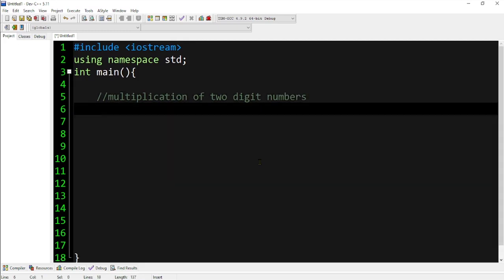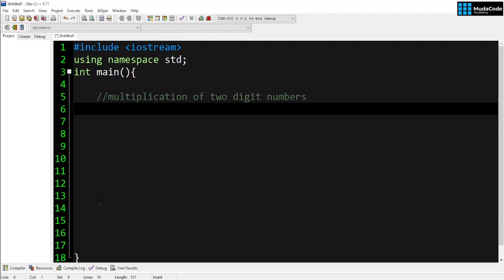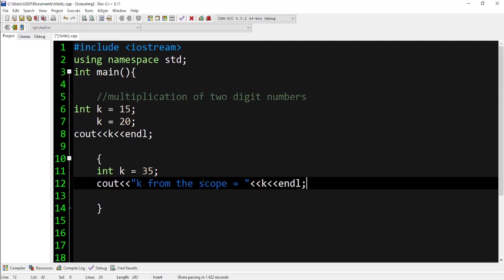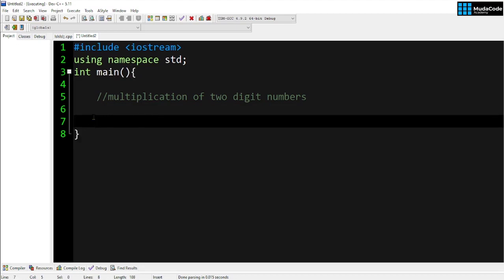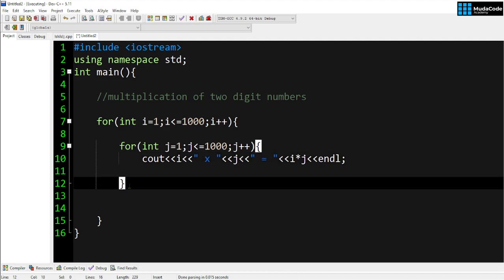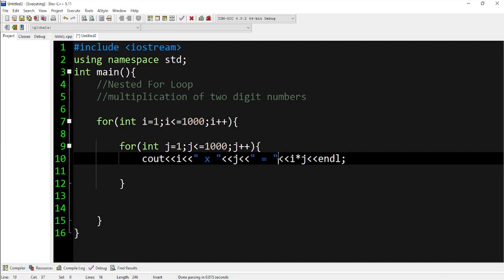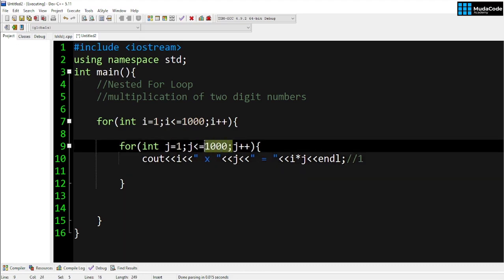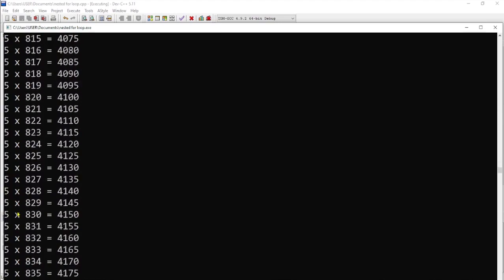Nested for-loop explained 100%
This video explain what a nested for loop is and how it works.
The pre-requisite to this video is for loop & the link to the video is provided  below:-